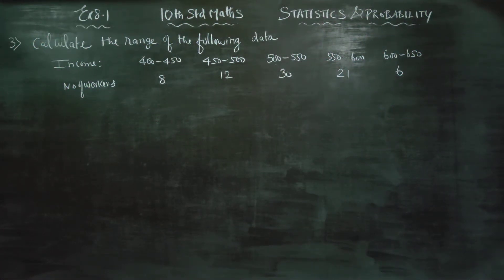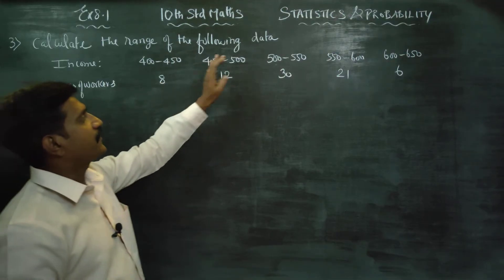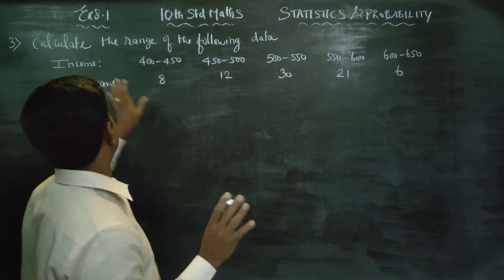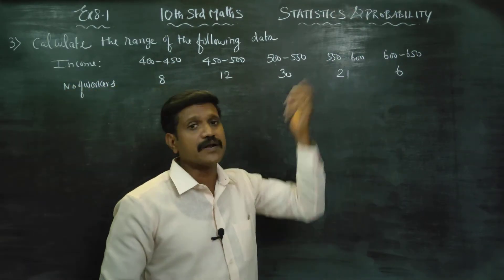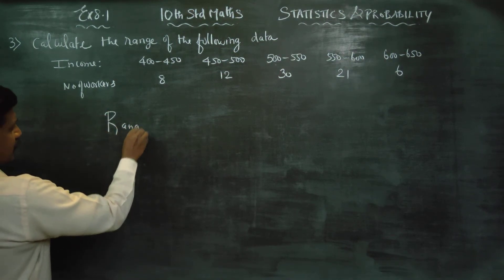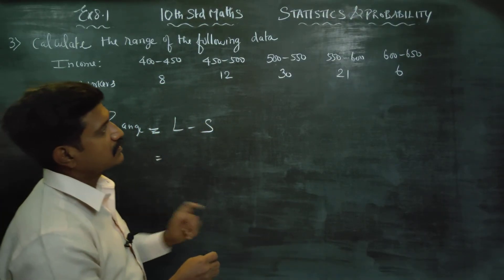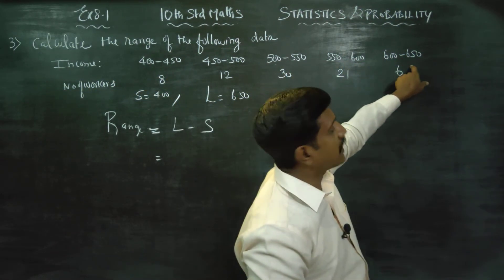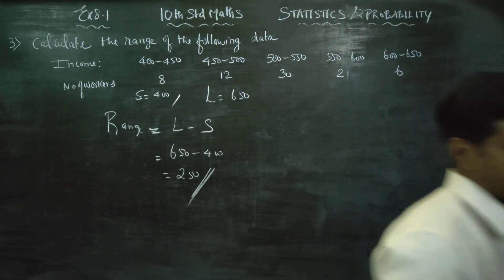10th Std Maths Ex.8.1(3) Calculate the range of following data. Income 400-450; 450-500; 500-550; 55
10TH STD MATHS